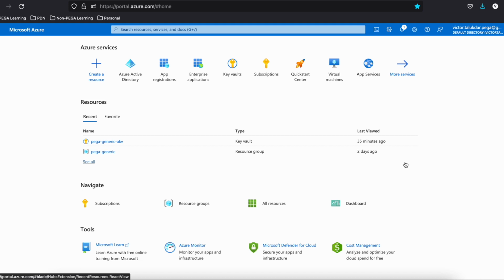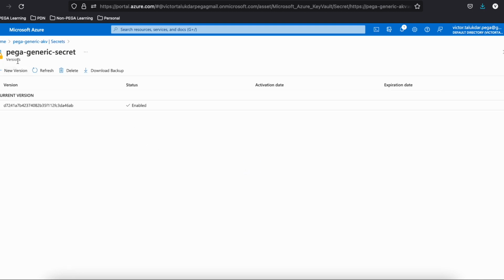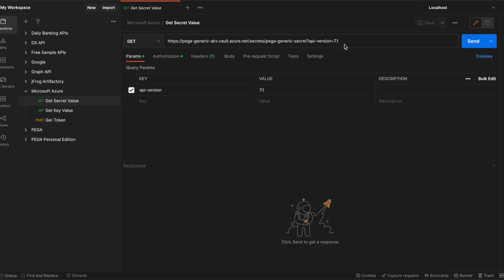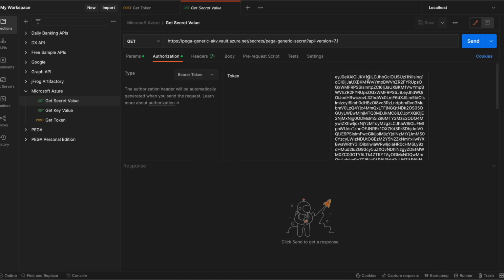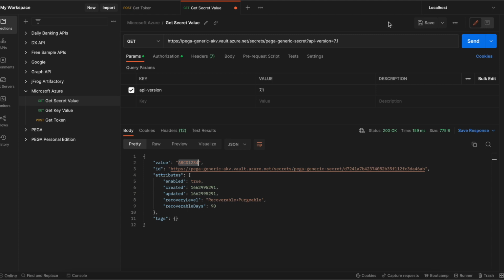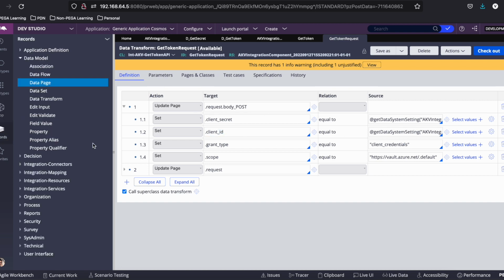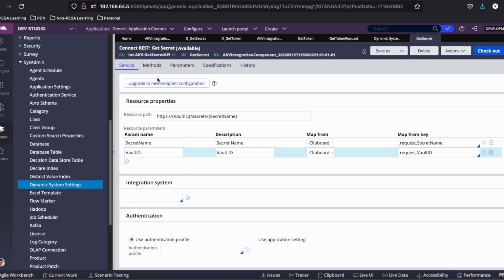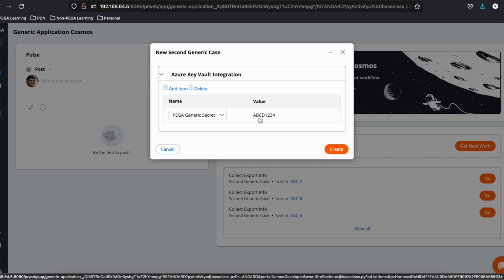PEGA 8.7 | Integration with Azure Key Vault for Secrets Management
This video aims to provide a step-by-step guidance on how to configure a Azure Key Vault within Microsoft Azure Portal and then integrate a PEGA 8.7 Personal Edition with it.

I have used the below 2 URLs as reference to get the necessary information :

0:00 What is Azure Key Vault and why we use it

2:15 Microsoft Azure Configurations

7:48 Integration through Postman

16:20 Integration through PEGA Personal Edition 8.7

--- Get Key Vault Secret ---